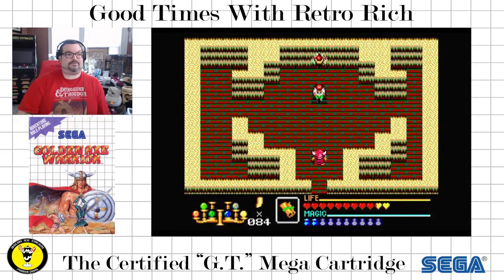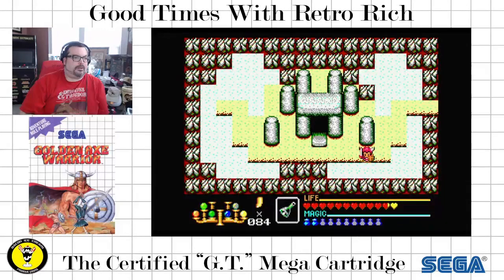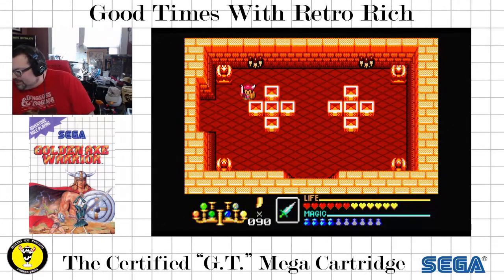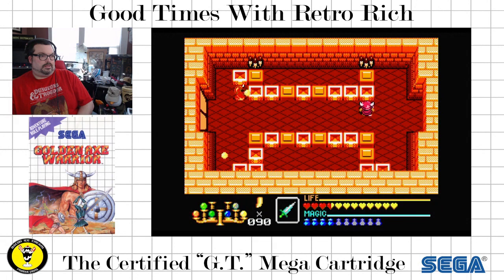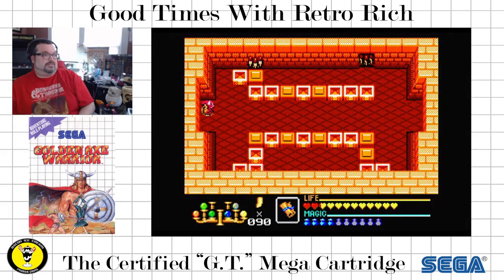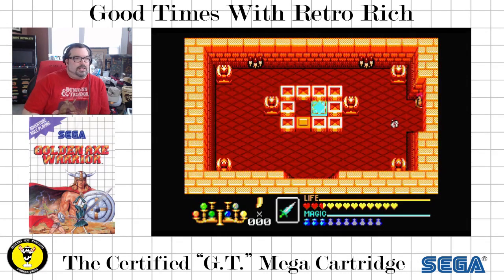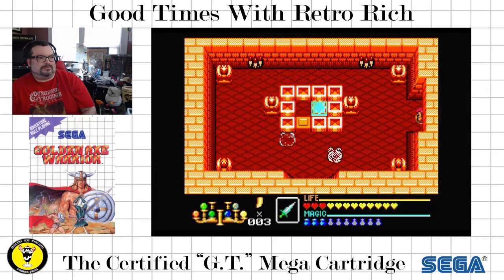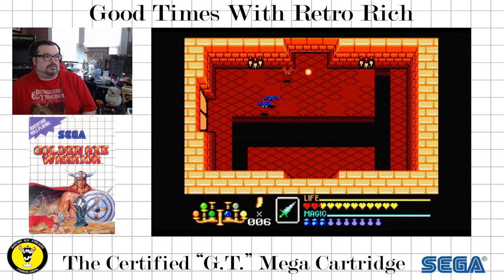Sega Master System: Golden Axe Warrior - Dungeon 7 Part 1! - Good Times With Retro Rich Ep. 288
"We've made it to dungeon seven...will we beat it, or will it beat us?!?!"

...with the help of his trusty maps, and a handy GameFaqs guide, he just might get do it! This time we go for glory in dungeon seven and more! Check it out!

Rich is all out of more SMS games to have "Fun For Five" with, so let's dive into some more action here with Golden Axe Warrior!

Page for StarFighters76 Amazing Maps!